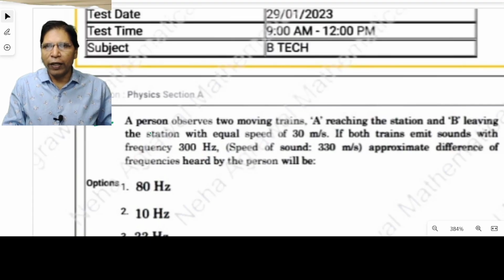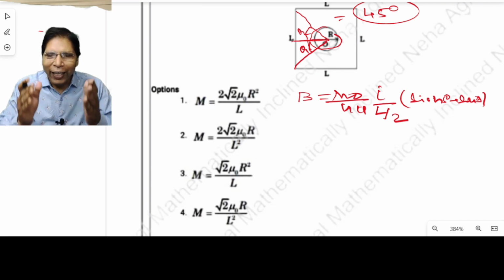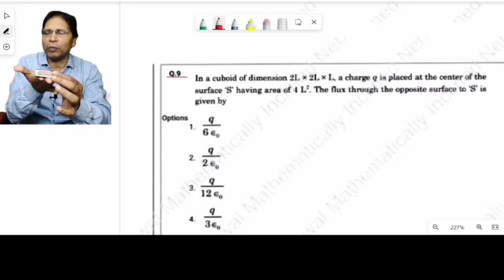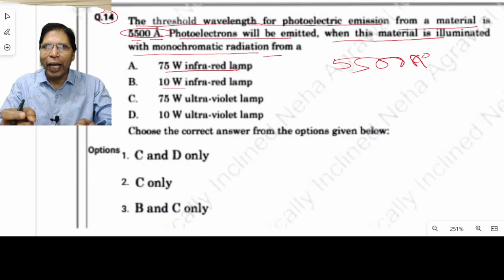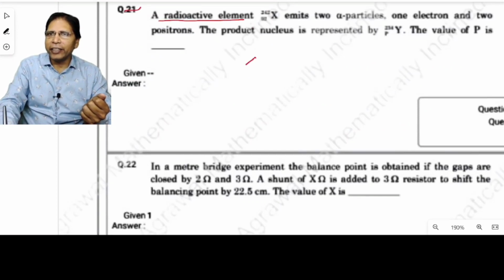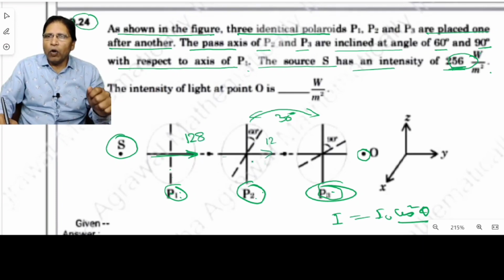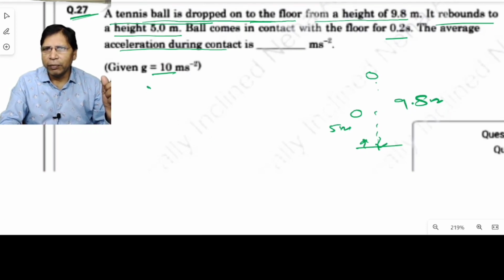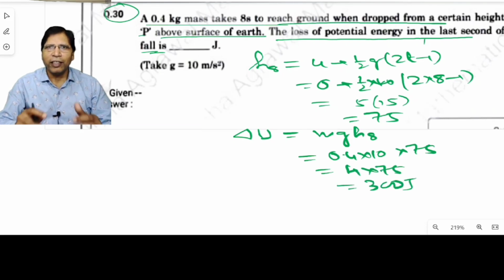JEE MAIN 2023 || 29th JAN |first half | PHYSICS| solution,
JEE MAIN 2023, 29 th JAN , first half , PHYSICS, solution, complete solution and discussion, answer key,best and simple solution,neet , jee main , jee advanced, wbjee
NEET physics